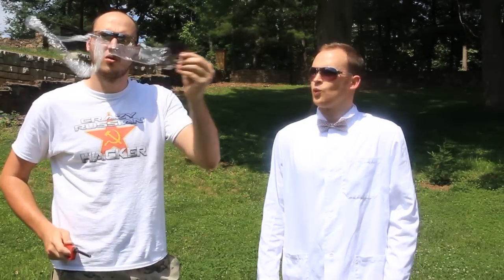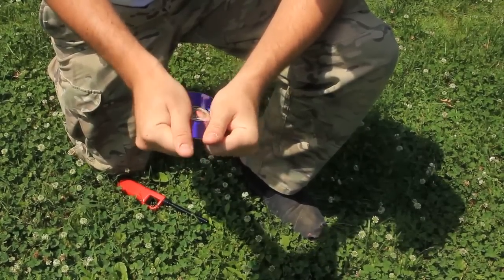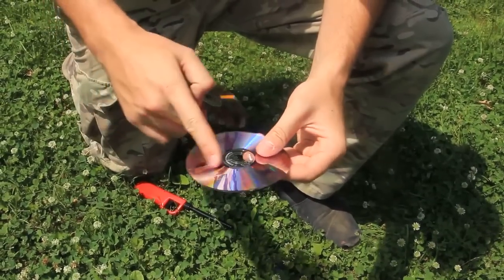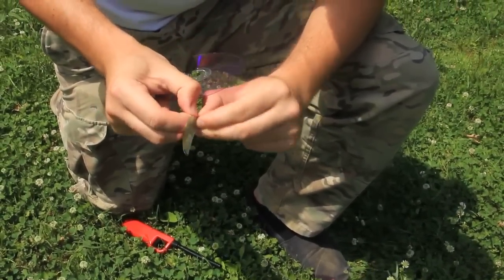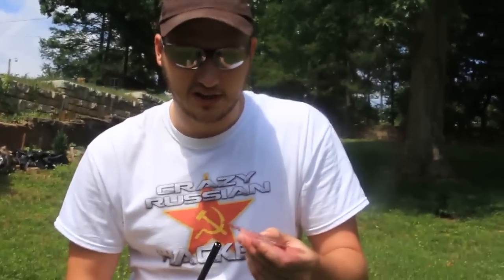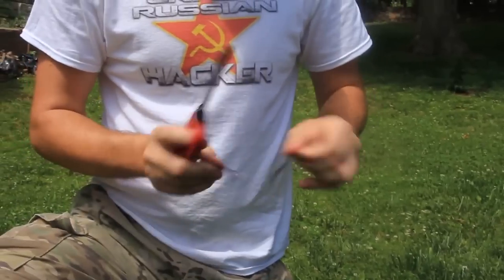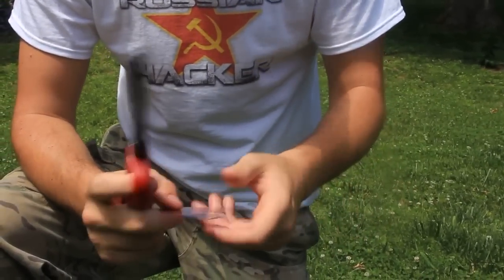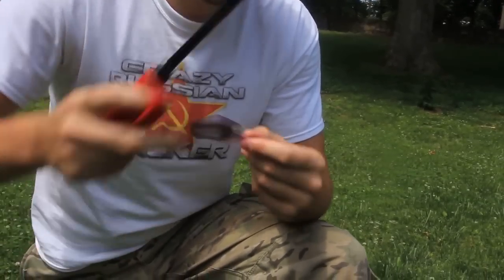Cool CDs Trick to Impress Your Friends | Slow Mo Lab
Learn how to blow up the CDs and DVDs like no one else!

In this episode, Taras and Dima experiment with CDs and DVDs. They heat up the CDs with a lighter to blow them up and create amazing bubbles. Learn the trick and enjoy!

Filmed in super Slow Motion with High Speed Camera Phantom V2010 - at Slow Mo Lab